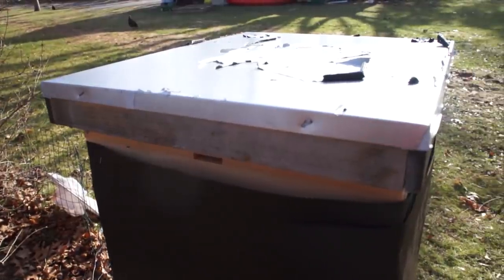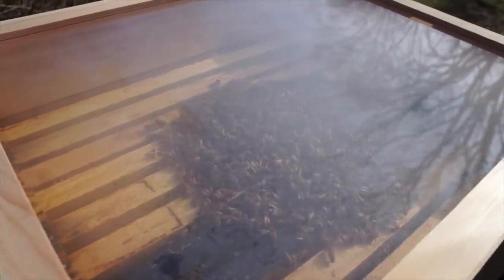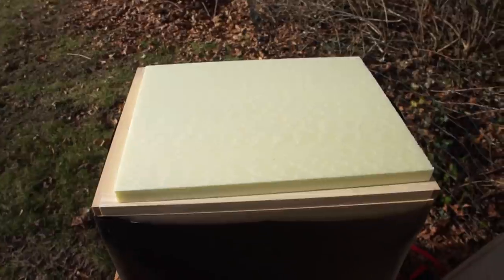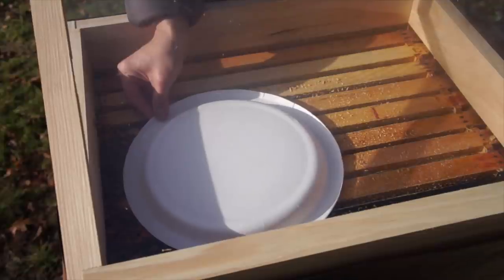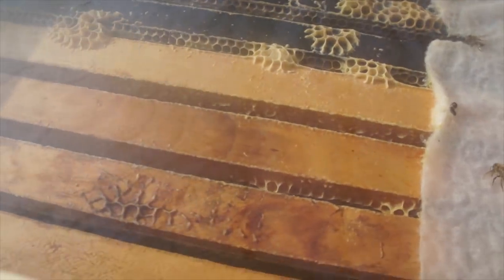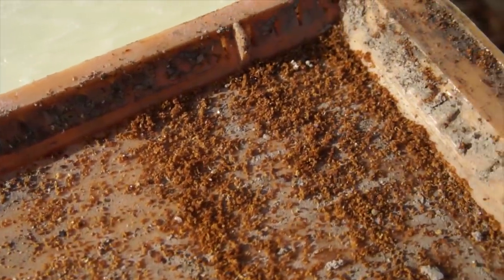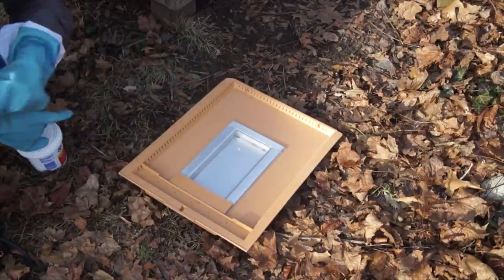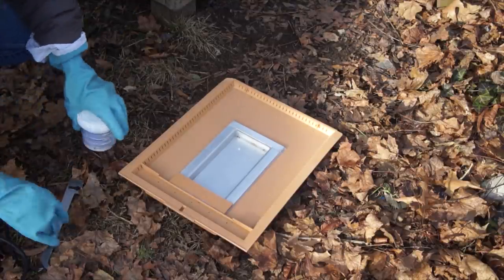Mid Winter Fondant Feeding & Vapor Treatment -- Bee Vlog #32, 2018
So I want to make sure that the girls have enough to eat for the long winter. I also want to make sure they stay healthy and are mite free so I'm doing one last vapor treatment. Stay strong girls! 🐝🐝🐝